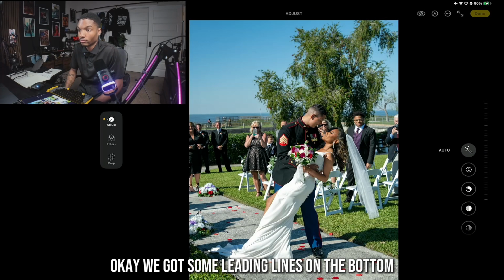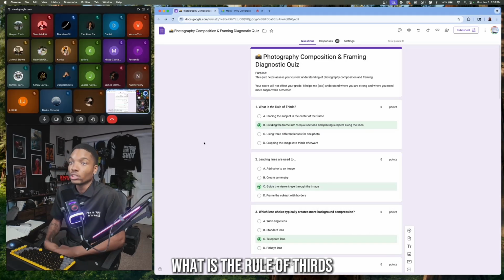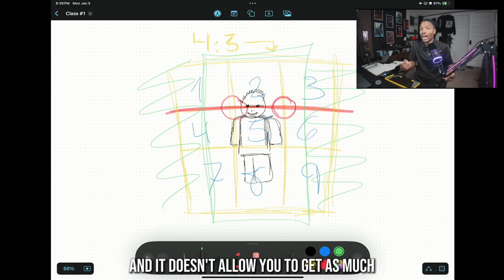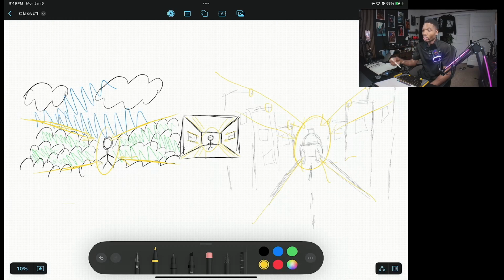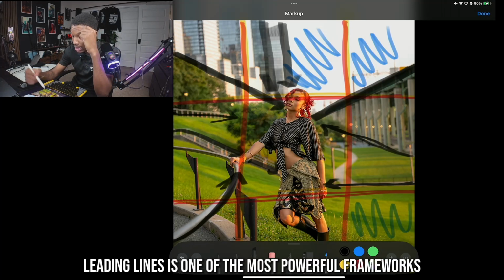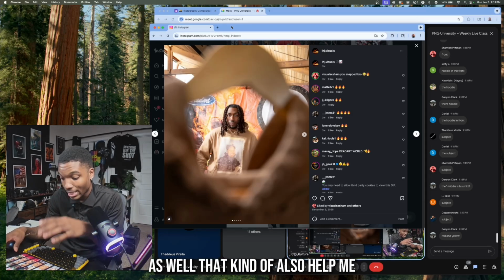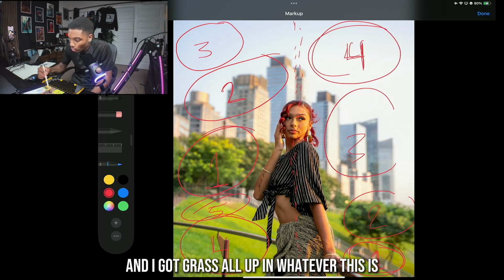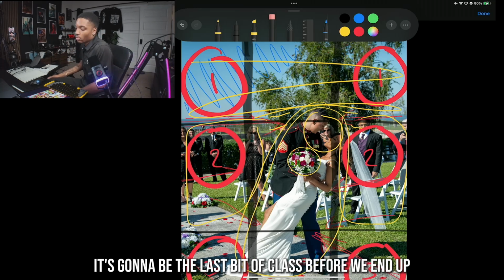Beginner Photography Composition: Framing, Negative Space, Balance & Depth (Fast Breakdown)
If you’re a beginner photographer and your photos sometimes look good but you can’t explain why, this is for you.

In this PNG University teaser, I break down my Composition & Framing “Sibling Pairs” method — because composition rules don’t work alone. They work best together. When you only use one rule, the image can feel incomplete… like something’s missing.

In this teaser, you’ll learn:

✅ Why your subject can be “placed right” but still feel wrong
✅ How to guide the viewer’s eye on purpose (not guessing)
✅ The core Sibling Pairs I teach inside PNG University:

Rule of Thirds + Leading Lines (placement + direction)
Framing + Negative Space (focus without clutter)
Balance + Symmetry (visual weight + harmony)
Depth + Layers (2D → 3D feel)

And I also explain the “Cousin” concept — when one pair isn’t enough, you borrow from another rule to make the image come together fast, especially when you’re shooting on the fly.

If you want structure, live breakdowns, critiques, and assignments (so you actually improve, not just watch videos), that’s what PNG University is for.

🚀 LEVEL UP YOUR CREATOR JOURNEY

🎶 MUSIC FEATURED
🎤 Artist Spotlight – BBE Dreco: